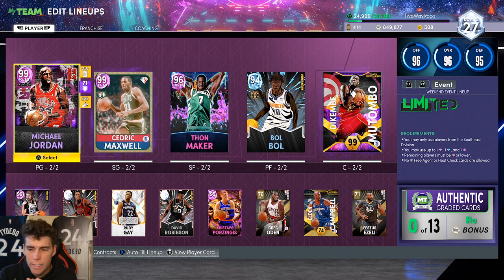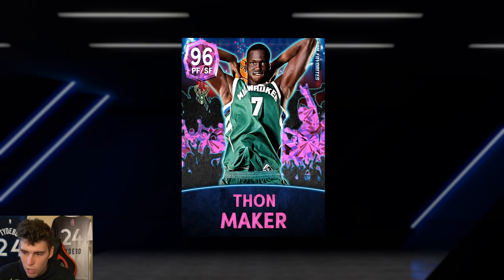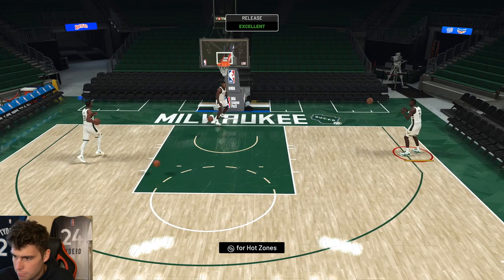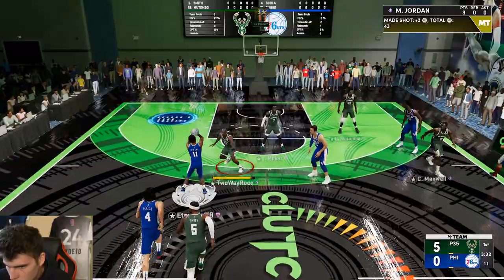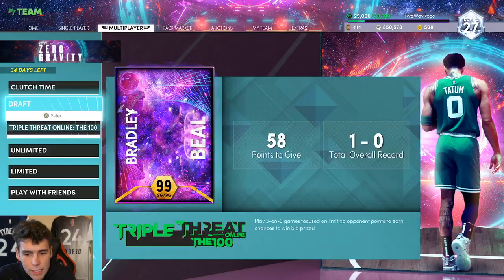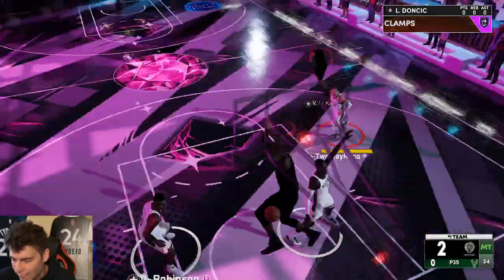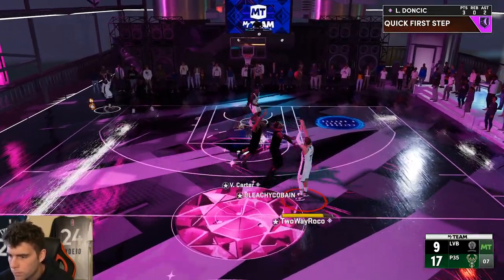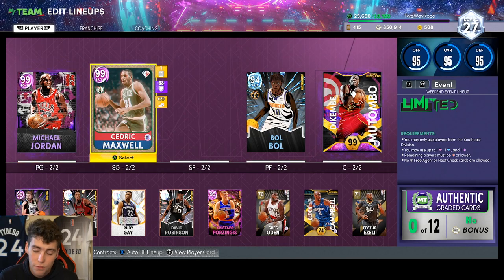PINK DIAMOND THON MAKER GAMEPLAY! A 7 FOOT CHEESEBALL AT SMALL FORWARD IN NBA 2K22 MyTEAM!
NBA 2K22 MyTeam released new fan favorites cards in NBA 2K22 MyTeam. These new fan favorites cards include dark matter dunktober Jokic, dark matter Kevin Durant, dark matter Kristaps Porzingis, galaxy opal Cazzie Russell, galaxy opal Jonathan Isaac, pink diamond Thon Maker, pink diamond Alex Caruso, diamond Justice Winslow, amethyst Sim Bhullar and gold Tyronn Lue. In this video, I do a gameplay with the pink diamond Thon Maker. I hope this helps with your no money spent, budget or god squad.